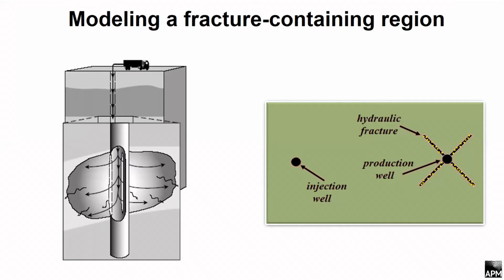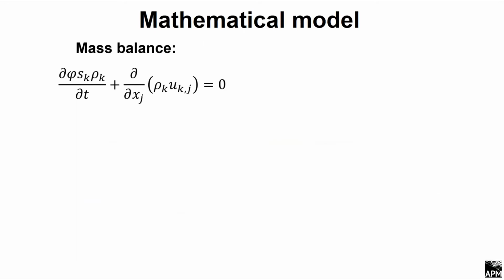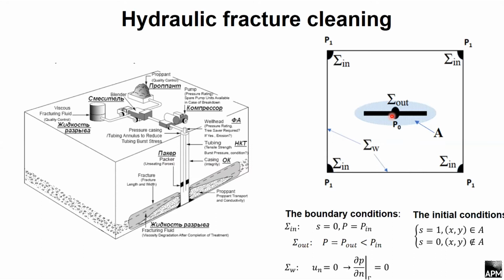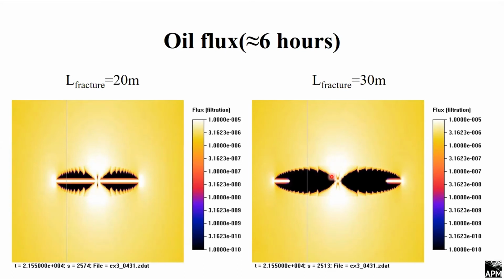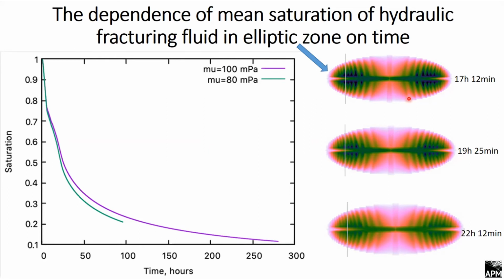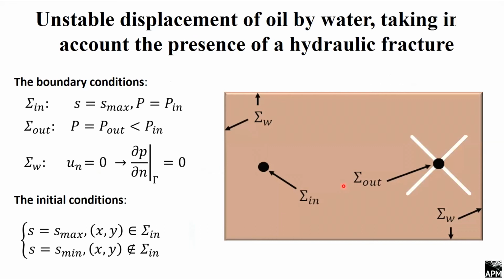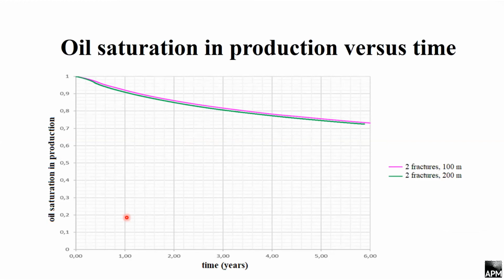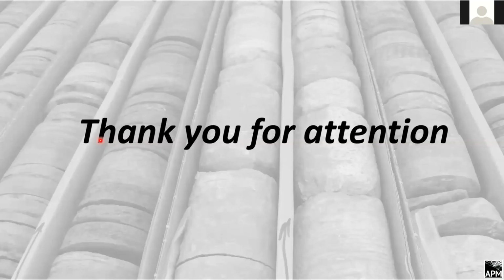Kolenkina E. — Minisymposium “New approaches for oil and gas reservoirs simulation”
Kolenkina(Skryleva) E.I., Smirnov N.N., Nikitin V.F., Fakhretdinova R.R., Makeeva M.N.
Modeling of liquid displacement from the porous medium taking into account the presence of hydraulic fracture

Minisymposium “New approaches for oil and gas reservoirs simulation”
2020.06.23